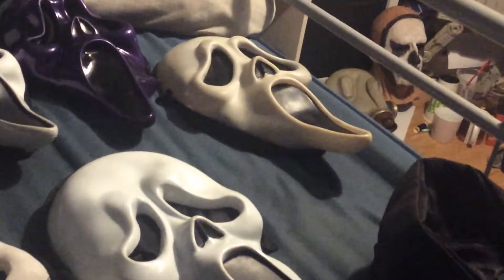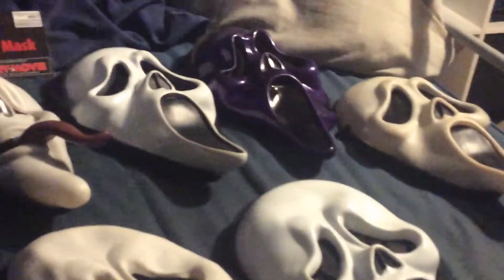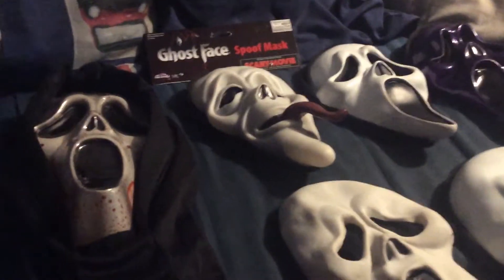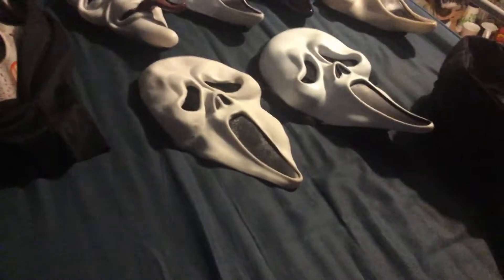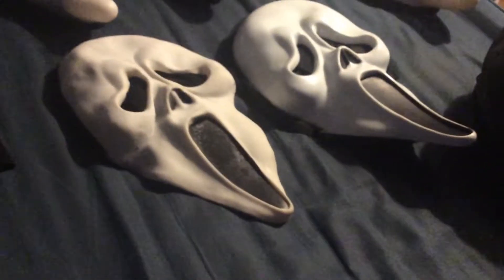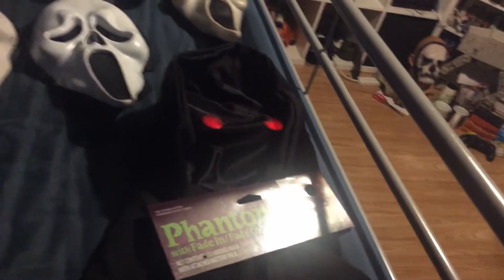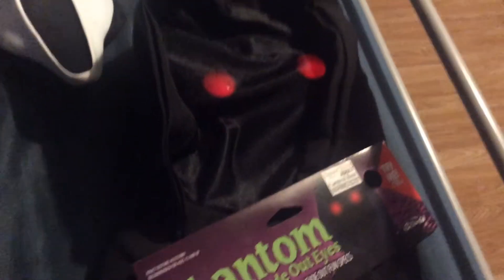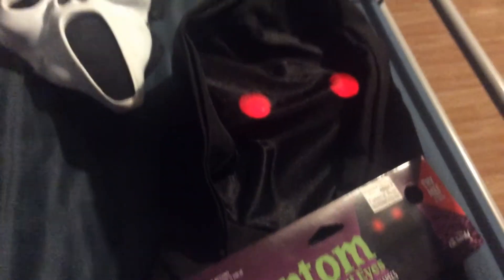Scream mask collection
Scream mask collection update